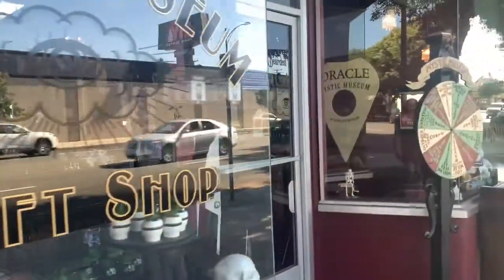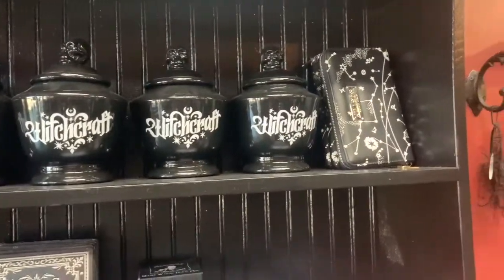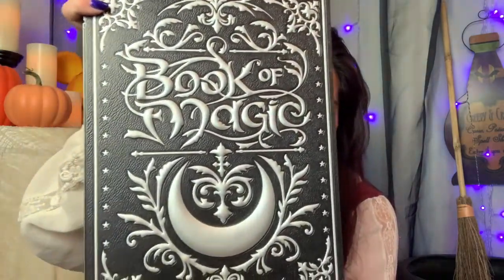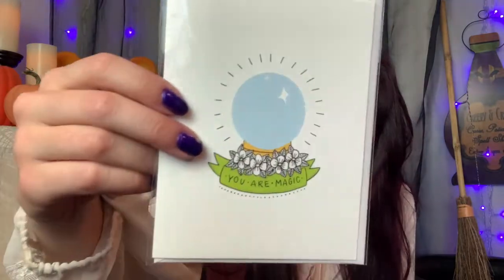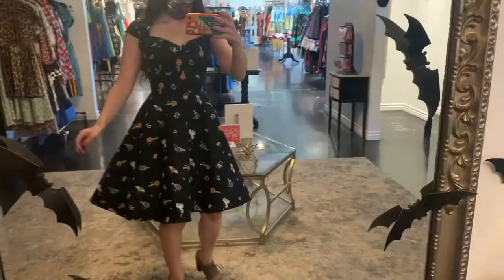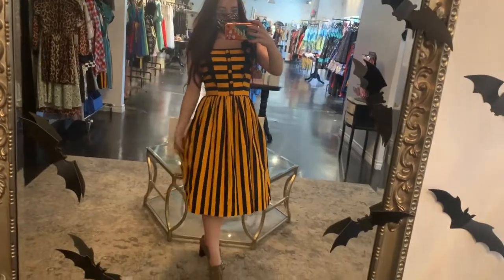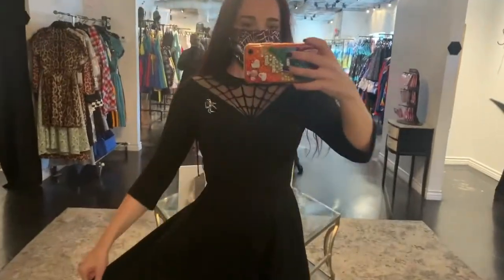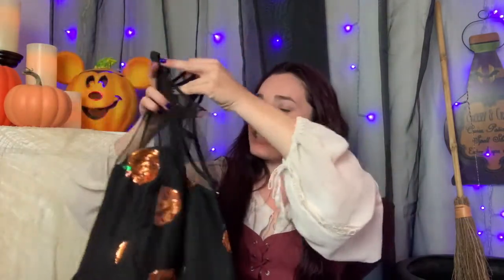First Day of Fall Shopping! Shop with me on Magnolia Street in Burbank for Halloween!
Hello friends and happy Friday! Today's video was filmed on the very first day of fall! I was really feeling the fall spirit so I took my roommate Lauren to three of my favorite shops on Magnolia Street in Burbank! Come along with us as we visit The Mystic Museum, Unique Vintage and The Crooked Path! I also tried on my halloween dresses from Unique Vintage and picked up a few purchases along the way!